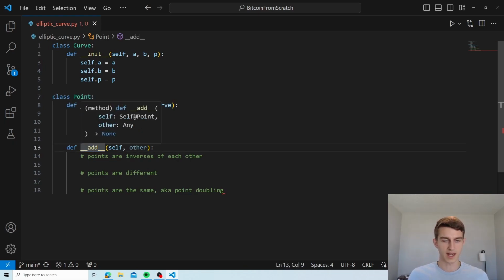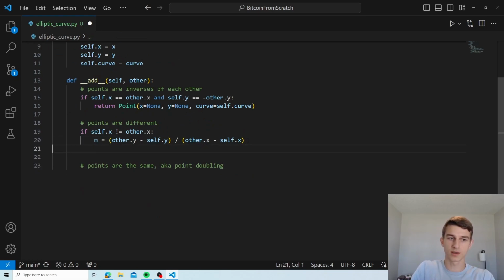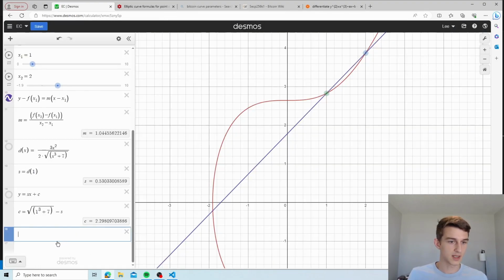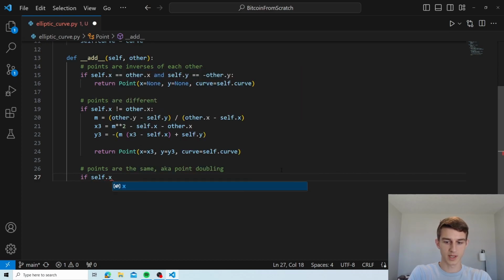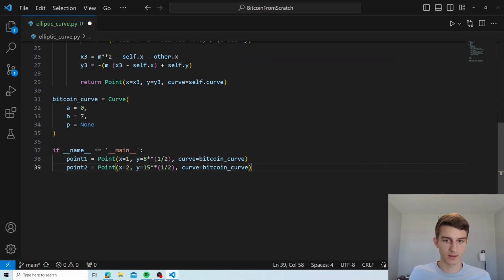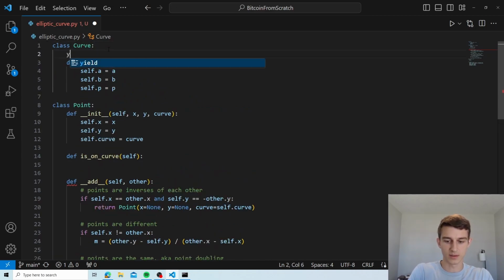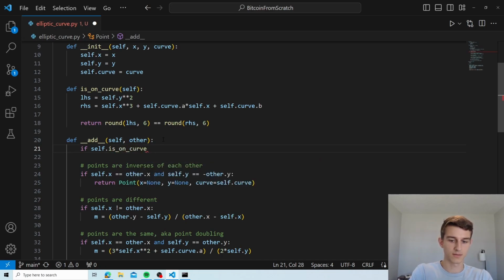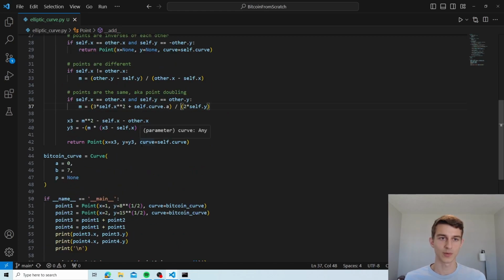Elliptic Curve Point Addition - Bitcoin From Scratch in Python - BFSP 01